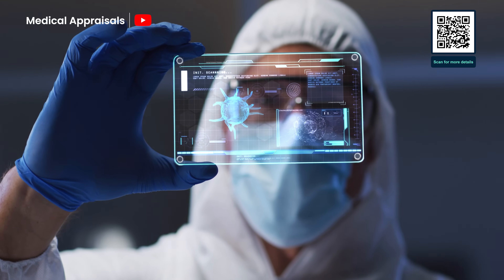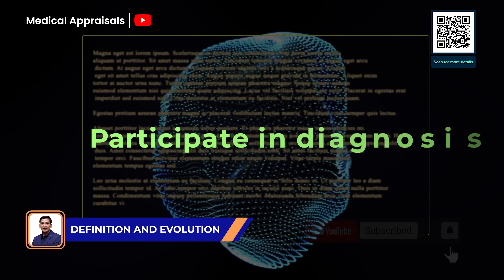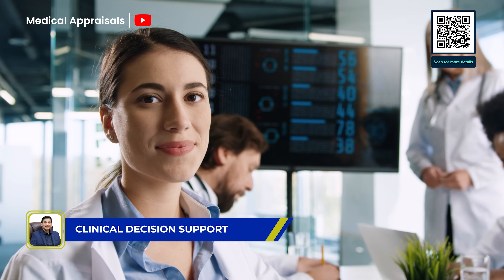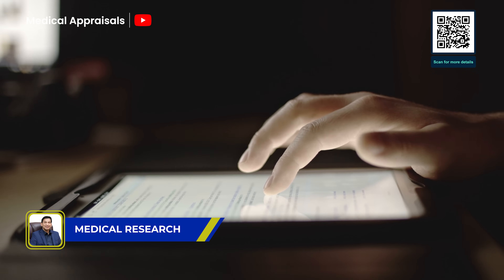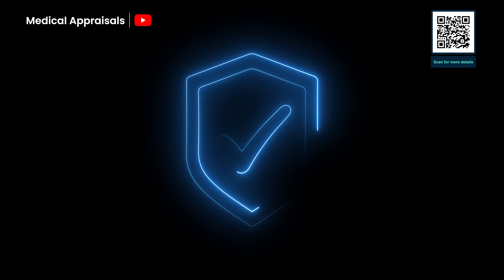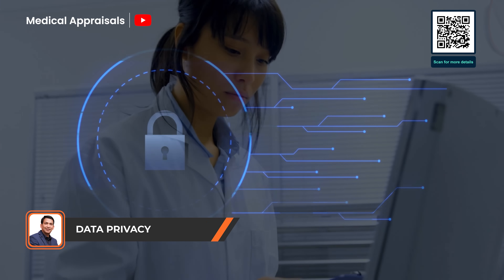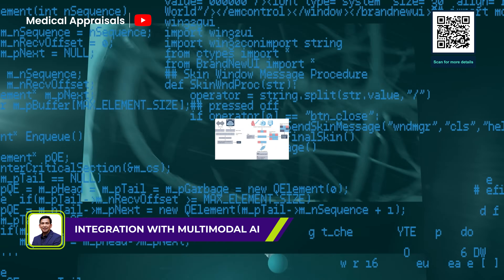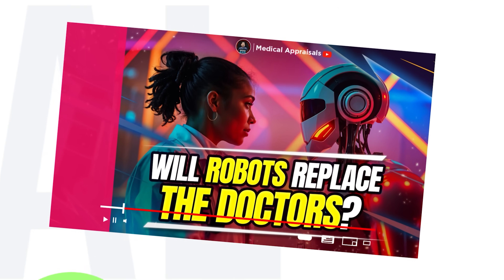LLMs in Healthcare: How GPT-4 and AI Are Transforming Modern Medicine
Explore how cutting-edge AI models like GPT‑4, Med‑PaLM, and BioGPT are revolutionizing clinical decision-making, diagnostics, and patient care in this in-depth Medical Appraisals video.

📌 Timestamps
00:00 – Introduction: The AI Revolution in Healthcare
00:46 – What Are LLMs? (ChatGPT, PaLM2, BioGPT)
01:28 – Key Capabilities of LLMs
02:10 – Clinical Decision Support (Real Examples)
03:10 – Medical Documentation with AI
03:47 – AI Chatbots for Patient Engagement
04:28 – AI & Medical Research Acceleration
05:11 – Real-World Use Cases & Babylon Health
05:56 – Top Benefits of LLM Integration
07:13 – Ethical Challenges & Limitations
08:25 – Future of LLMs in Healthcare
09:51 – Final Thoughts & Takeaways

In this comprehensive guide, we break down how Large Language Models (LLMs) like GPT‑4, BioGPT, and Med‑PaLM are being adopted in healthcare. From reducing doctor burnout through AI-generated clinical notes to smart chatbots guiding patients, the video covers real-life examples and groundbreaking innovations.

We also explore major concerns such as AI hallucinations, data privacy, algorithmic bias, and legal liability.
✅ Discover how LLMs are enabling personalized medicine and reshaping medical diagnostics with text-to-image multimodal AI.

If you’re interested in the healthcare system, whether you’re inside or outside the medical field, this channel will provide valuable insights into the inner workings of the healthcare system. From policy changes to how doctors are trained, this channel covers it all in an easy-to-understand format. 📖

Join us on this journey through modern healthcare and subscribe to stay informed and updated on healthcare trends, medical appraisals, and everything you need to know about the world of medicine. 🚀

We work with brands, organizations, and platforms who are passionate about healthcare, education, and public wellbeing. 🤝

🌟 Your engagement and feedback help us create better content for you.